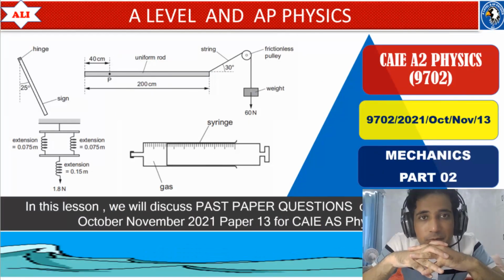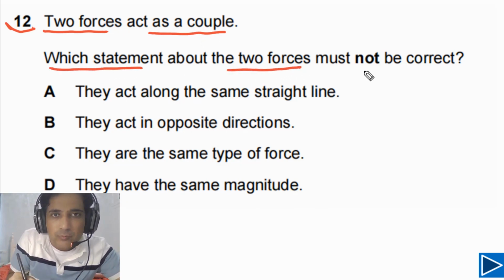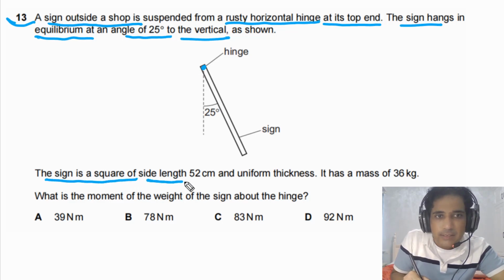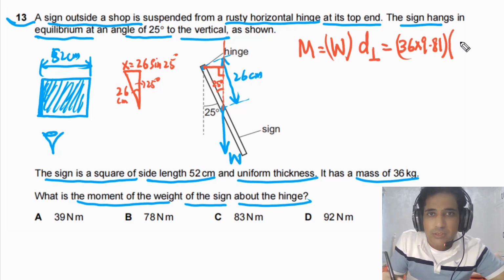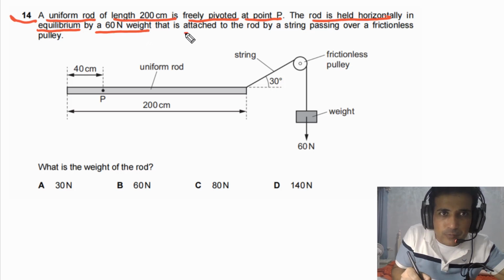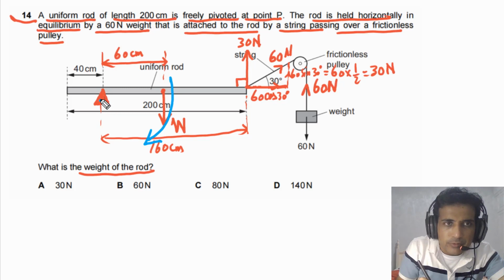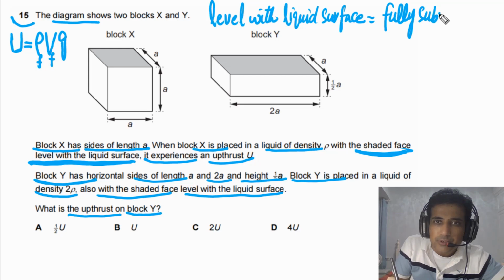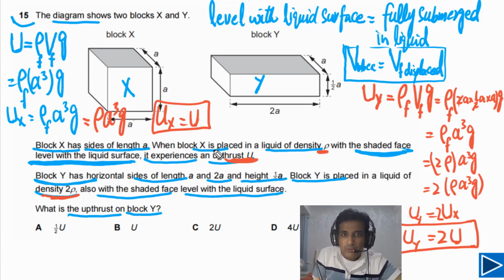CIE AS Physics 9702 Paper 1| October/November 2021| Paper 13| 9702/13/O/N/21 | Detailed Solution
CIE A Level  Physics (9702) Paper 1| October/November 2021| Paper 13| 9702/13/O/N/21 | Detailed Solution -Part 02